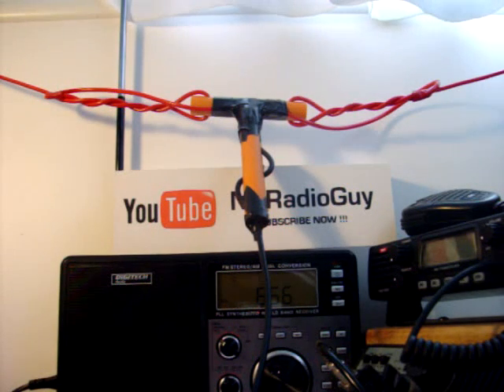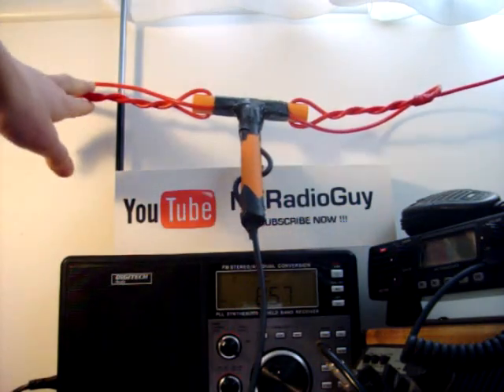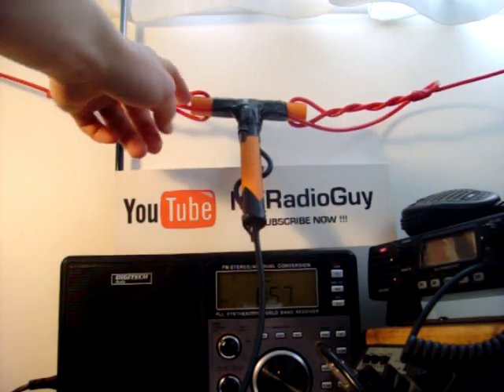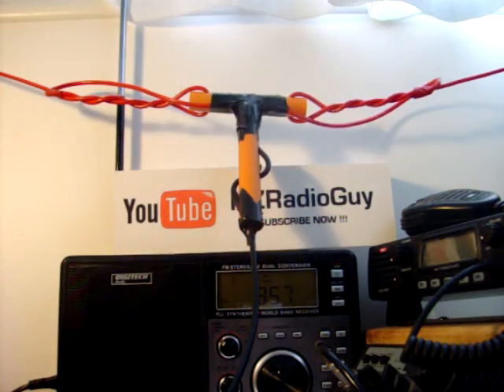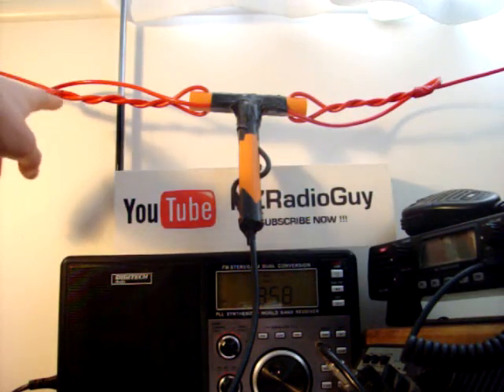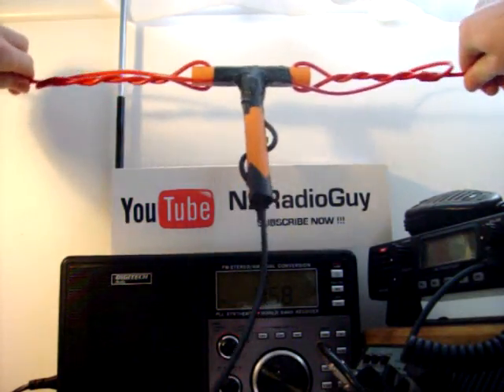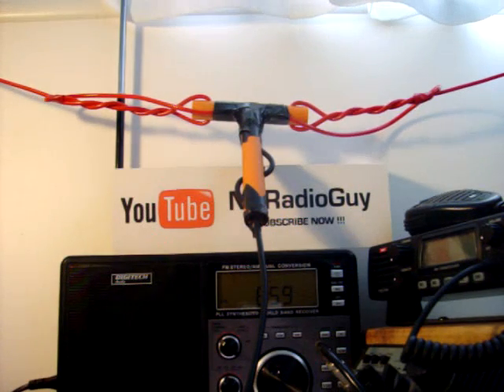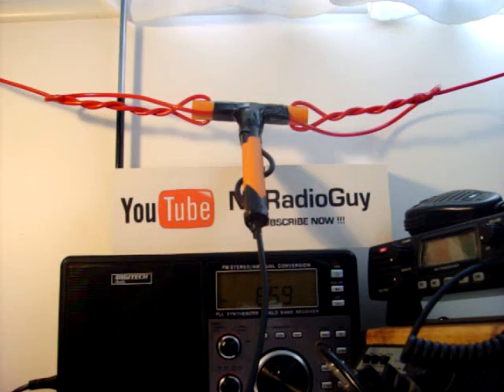DIY 40m Band 1/2 Wave Dipole Antenna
DIY 40m Band ( 7.15 MHz ) 1/2 Wave Dipole Antenna